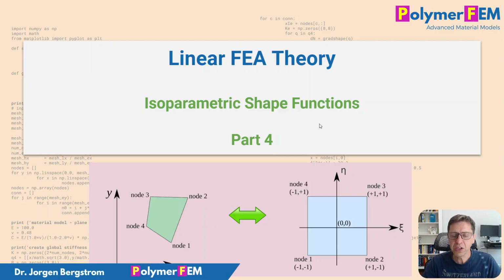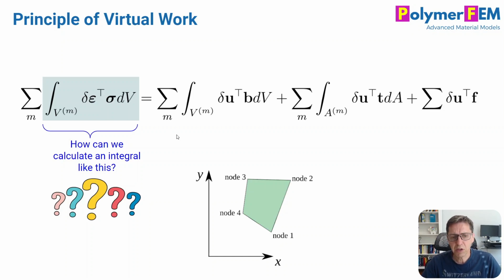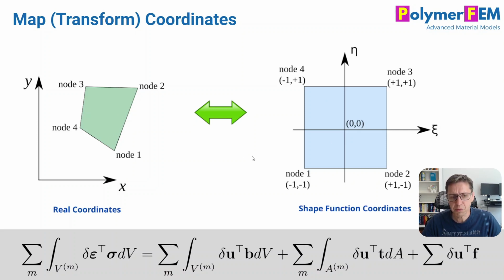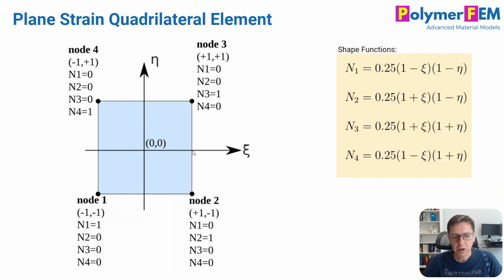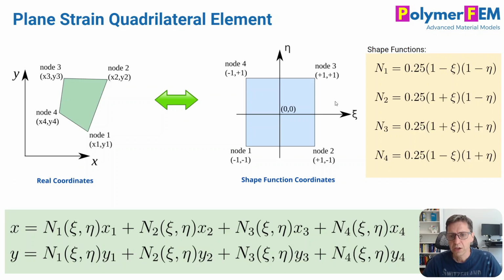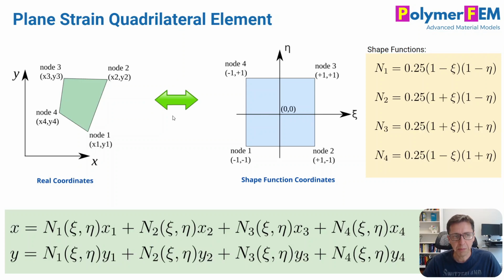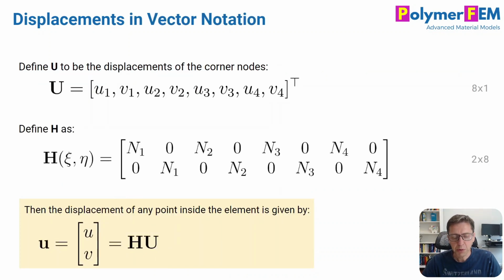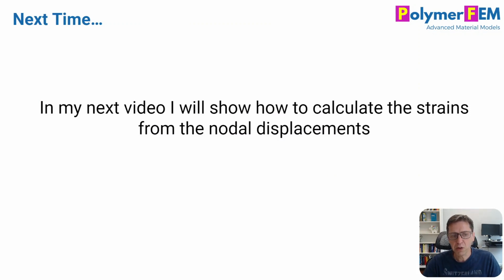Basic FEA Theory - Part 2 - Isoparametric Shape Functions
This video is part 2 in my series on basic FEA theory. The focus of this video is on how isoparametric shape functions can be used to simplify the calculation of the principle of virtual work.